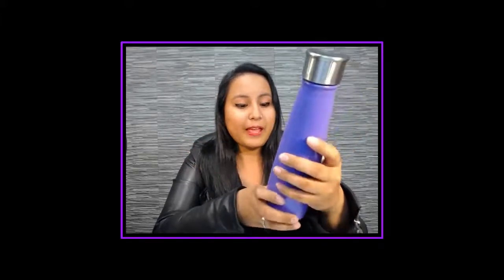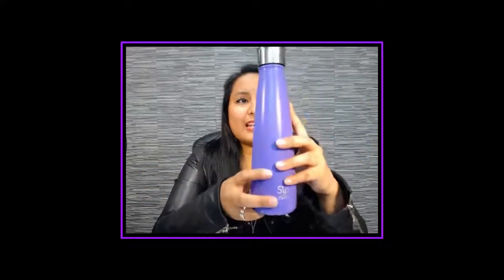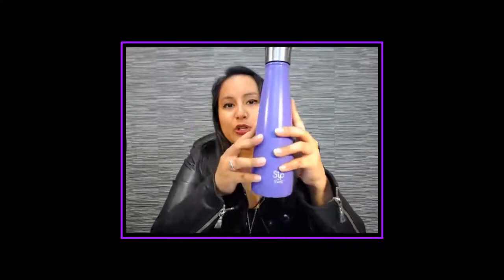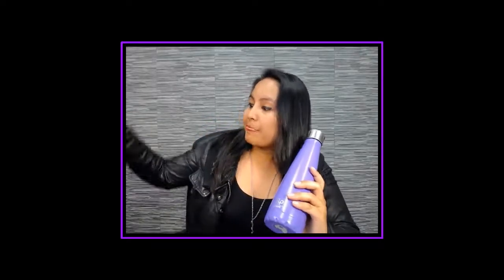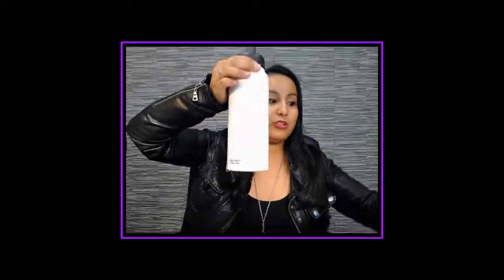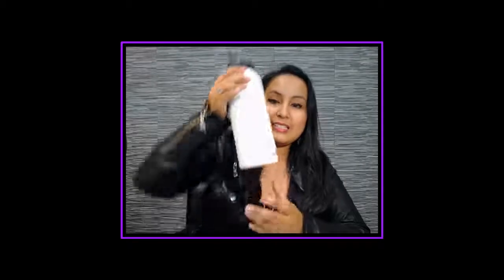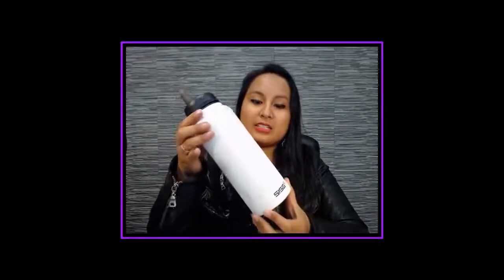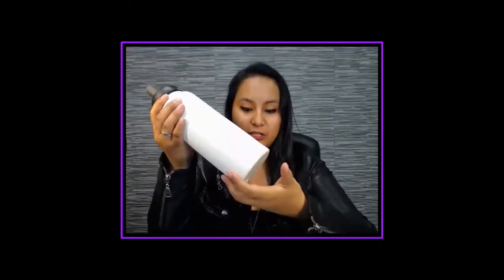Swell Water Bottle Review: Does it Really Keep Your Drinks Hot & Cold for Hours??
***Swell Water Bottle***
Amazon USA
Amazon Canada

➤Cameras:

1. Webcam Camera: Logitech c930e

➤Microphones:

1. USB Mic: Blue Yeti

➤Filming Accessories:
1. Tripod: Neewer Carbon Fiber

2. DSLR Stabilizer: Neewer Carbon Fiber Handheld Stabilizer

3. Green Screen Kit: LimoStudio Green Screen (3 Backgrounds)

4. Umbrella Light Kit: LimoStudio Umbrella Lights

ABOUT THIS WEEK’S EPISODE:
I don’t do very many product reviews. So when I do, you know something is either really good or really horrible.

I’m a self-proclaimed water bottle freak, I go through phases, buy new ones all the time, and carry them with me wherever I go.

In this video, I talk about whether the S’Well Water Bottle is really worth your money and I also compare it to other bottles I’ve used.

Let’s just say I was out for the entire day at Disneyland with this S’Well Water Bottle in the scorching heat (during major heatwave warnings) and not once did my water taste lukewarm.

Best. Water. Bottle. Ever.